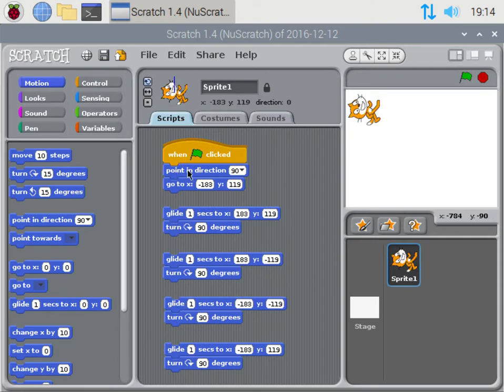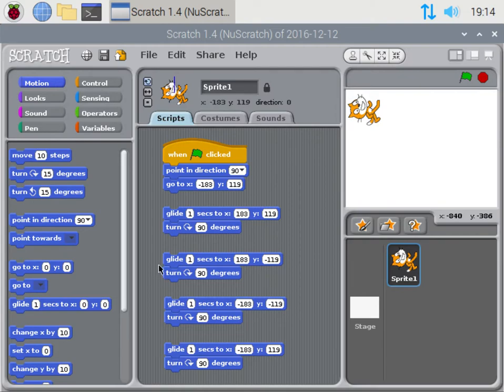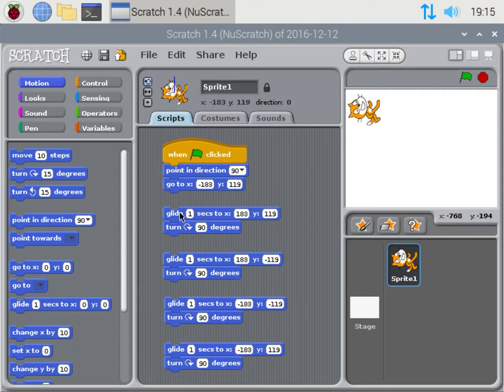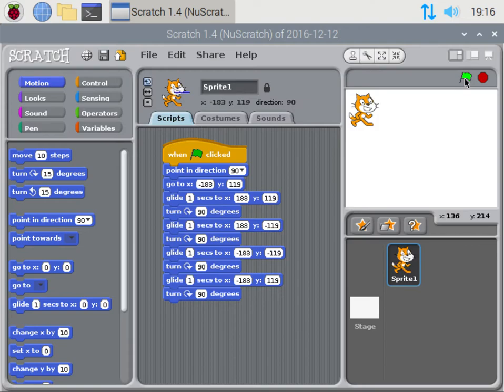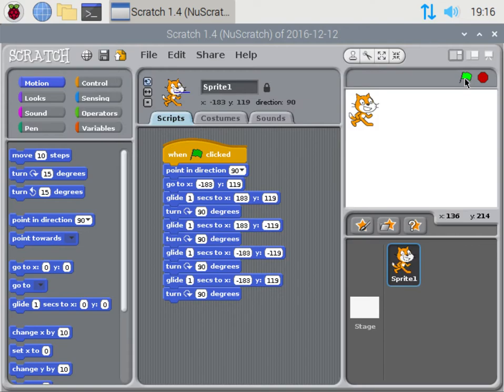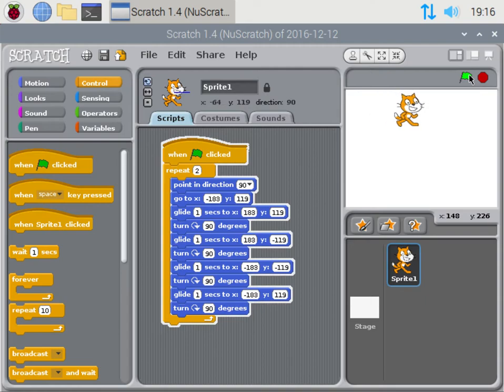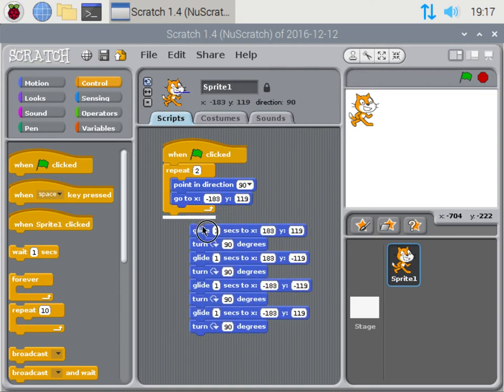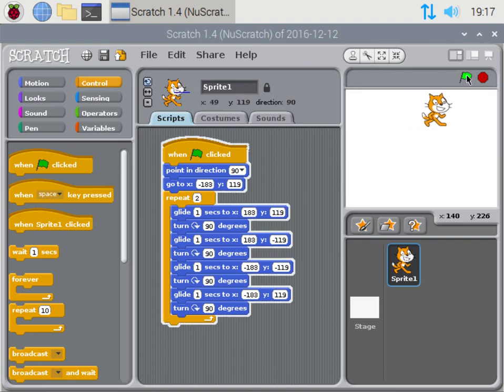PA2 03 An Improvement